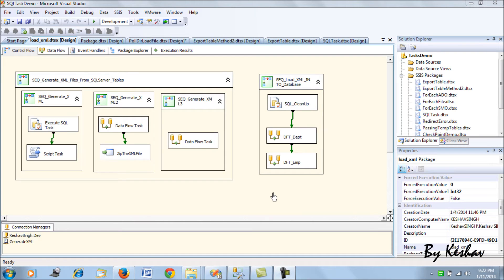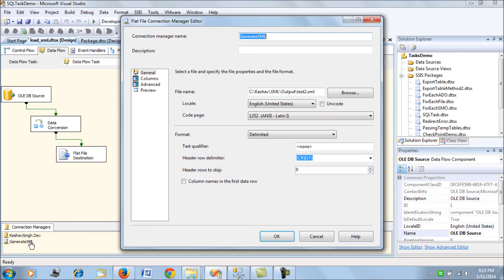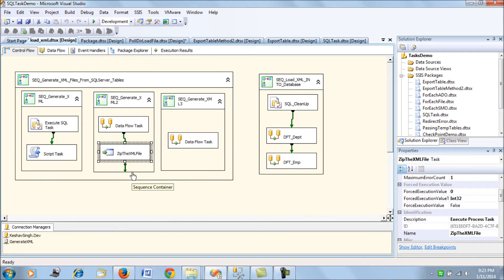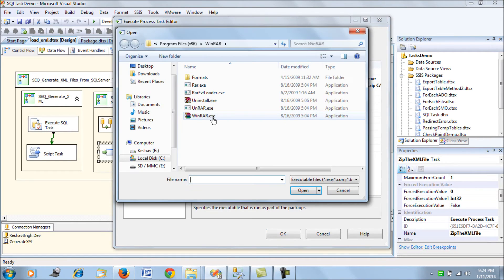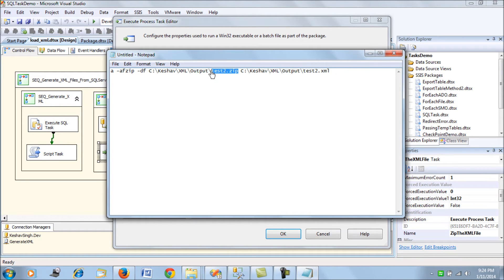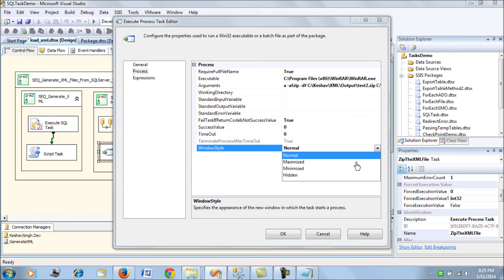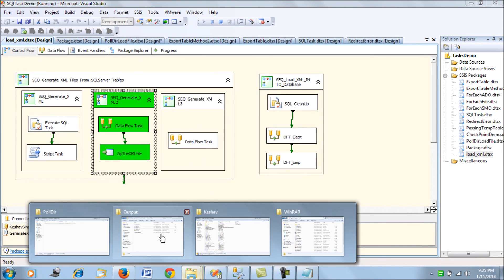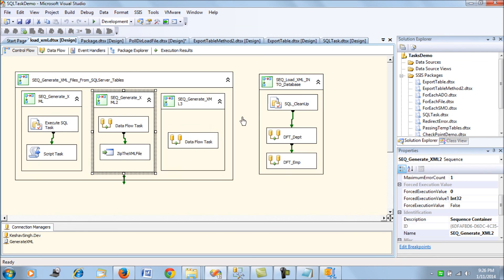Zip Files using SSIS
Learn to zip files using SSIS.